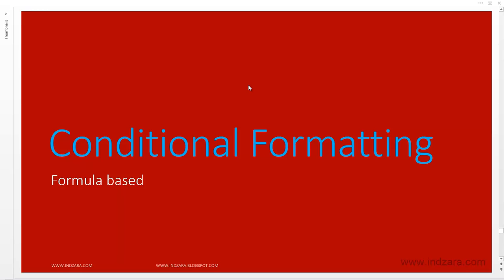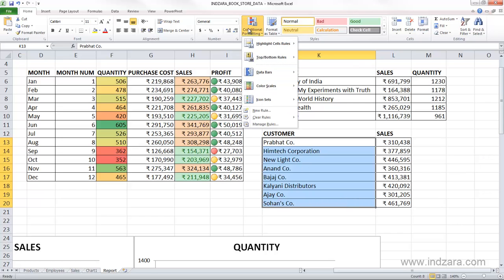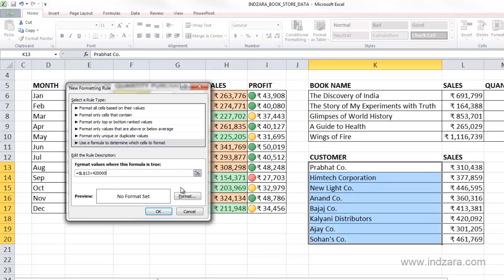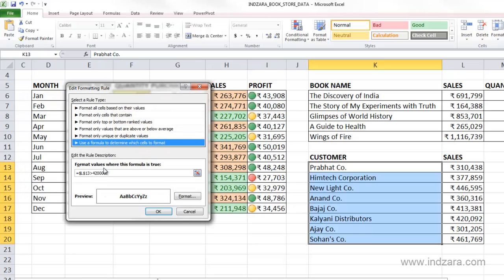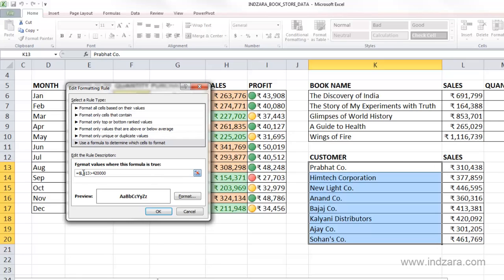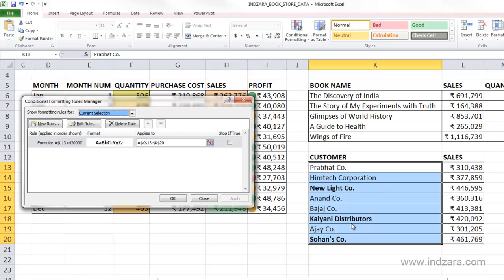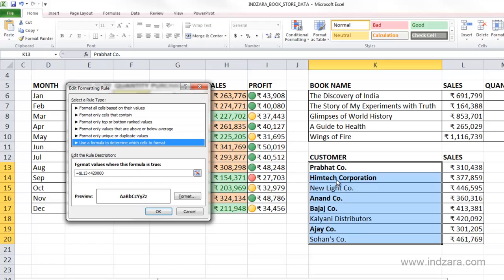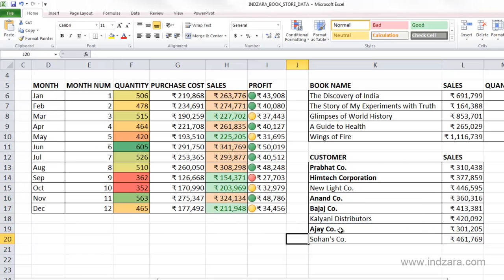Useful Excel for Beginners - Chapter 9 Lesson 12 - Conditional Formatting Formula Based